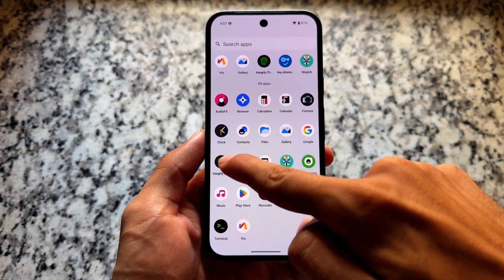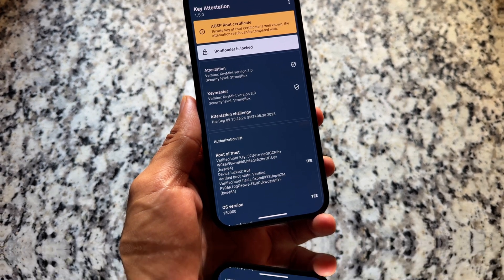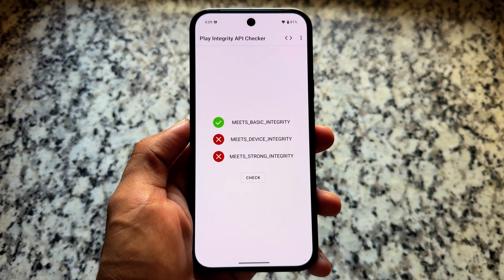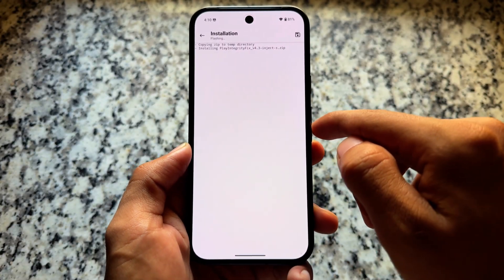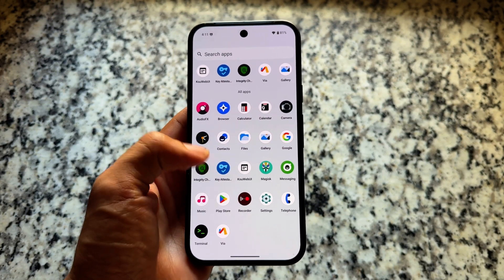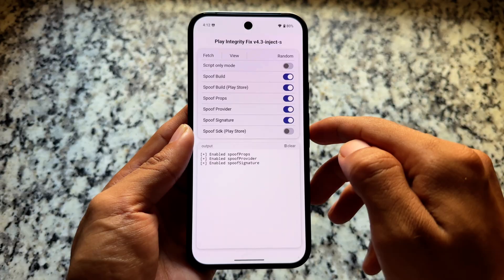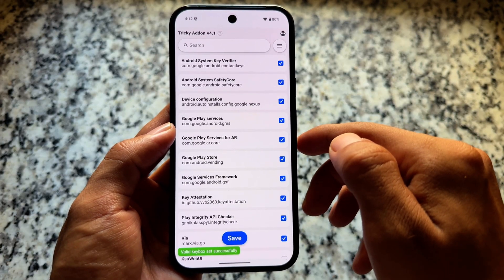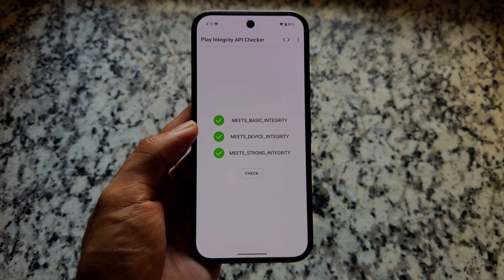[Updated] Working Strong Integrity Fix is here: Rooted Android? Play Integrity Fix 2025 is here 🔥🔥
Hey guys, What's Up? Everything is good I Hope. This video will show you " [Updated] Working Strong Integrity Fix is here: Rooted Android? Play Integrity Fix 2025 is here 🔥🔥 ". Watch this video until the end to understand everything.